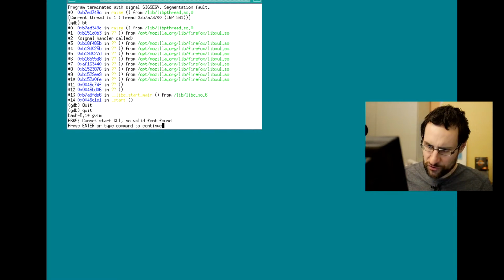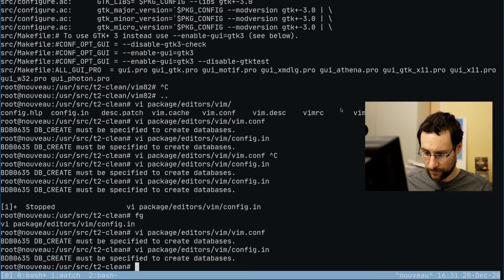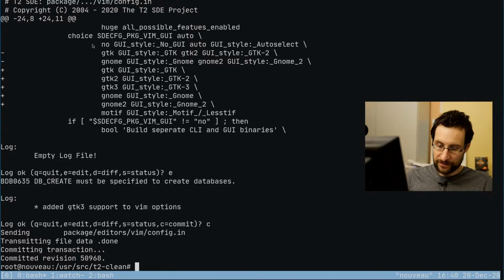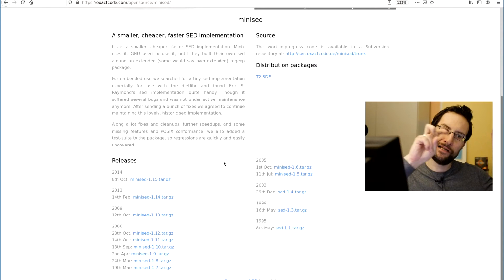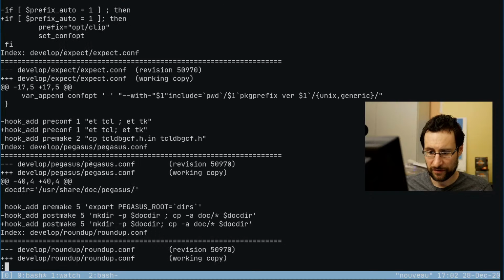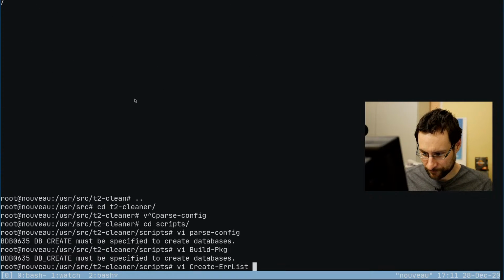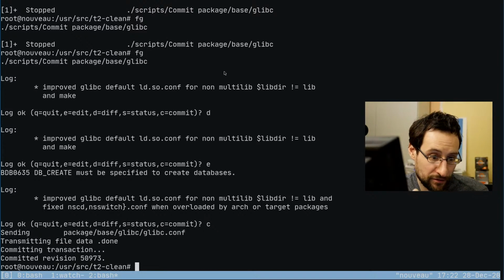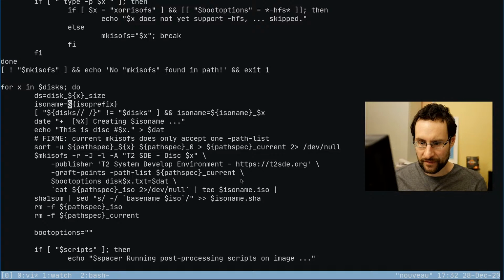Short overclocked Ryzen 5950x Linux developer test!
How much faster does AMD Ryzen 5950X build Linux? Ad: Single Board Computer & more @Amazon